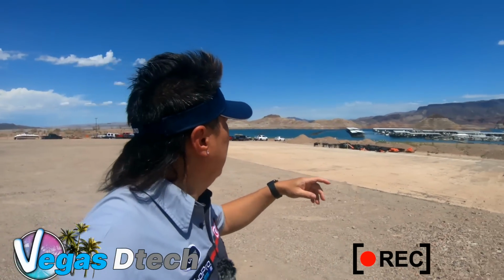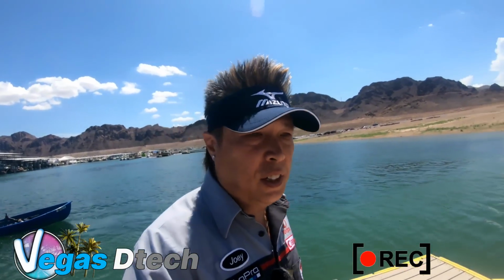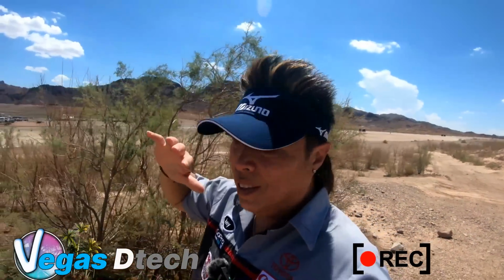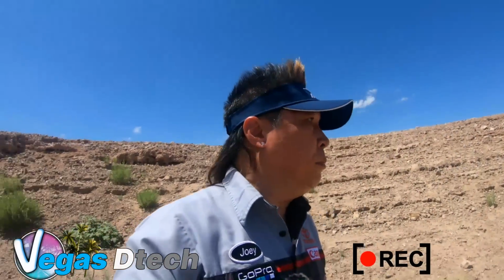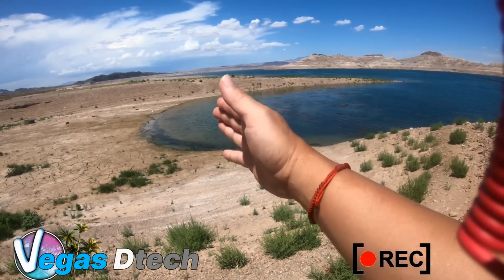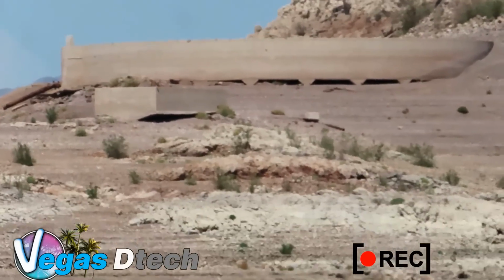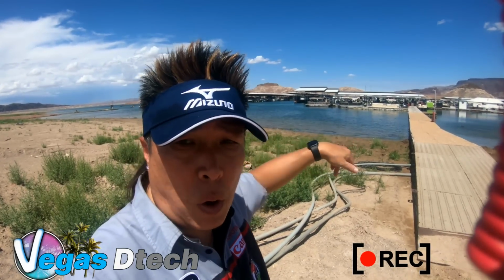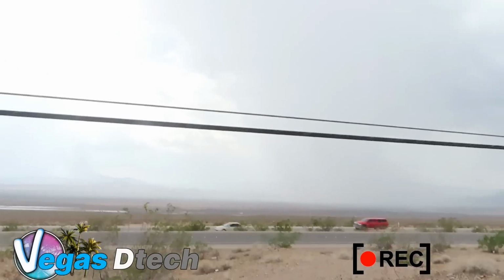Lake Mead & Marina Water Level Update! Checking the water marks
Sony ZV-1
GoPro Hero 7 black
Audio:
Maono AU-PM461TR
Maono AU-PM421
Tascam TH-05

Detectors used:
Quest Q40
Minelab Vanquish 540
Garrett Ace Apex

Edited on:
Wondershare Filmora 7.3

Las Vegas, drought marina Hoover Dam Lake Mead boats jet ski Lake Powell Lake Mohave